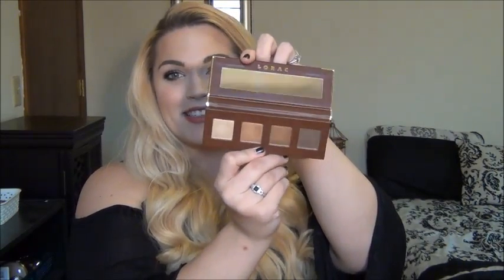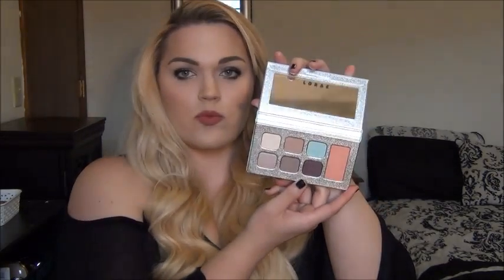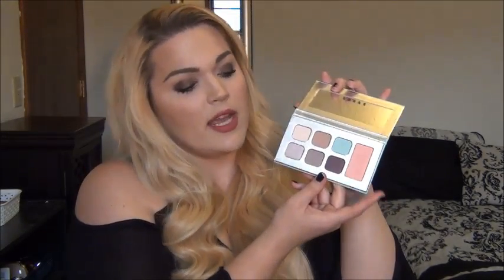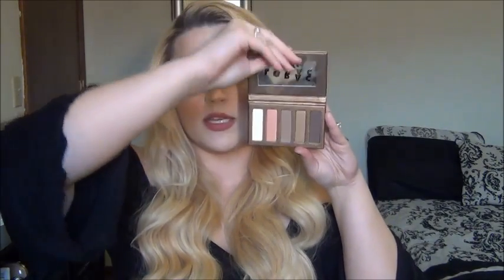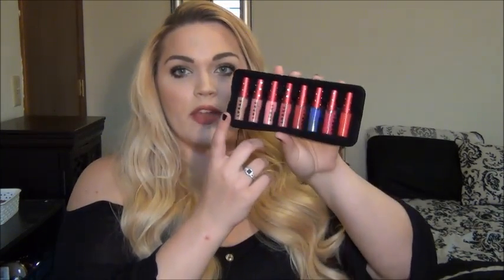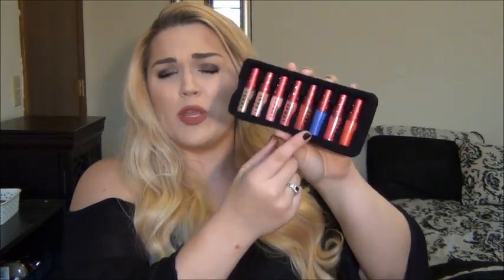Makeup Haul: Hautelook, Lorac & Tarina Tarantino | Fall 2014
I bought all of these goodies from Hautelook. Make sure to sign up for insanely discounted prices through their flash sales.
I also always use Ebates! It's the easiest way of getting cash back from every store you shop at online.

Products mentioned:
Lorac Ooh La La Lace Palette
Lorac Mint Edition Palette
Lorac Sweet Temptations Collection
Lorac Mint Edition Collection
Lorac Get Hot Warm Eyeshadow Palette
Lorac Rockin' Red Hot Lip Gloss Collection
Lorac Self-Tantalizer Face and Body Set
Lorac Cream Eyeliner in Cobalt and Black Ruby
Lorac Breakthrough Performance Lipstick in It Girl
Lorac Couture Shine Liquid Lipstick in Vintage
Lorac Cococin Cream compact in CR4
Tarina Tarantino Dollskin Cheek Palette
Tarina Tarantino Jewel Eyeshadow Palettes in Dreamy and Fantastical
Tarina Tarantino Eye Dream Highlight Duo in Jasper/Agate
Tarina Tarantino Conditioning Lip Sheen in Cameo

Top: Wet Seal +
Nails: Essie Divebar

I post pictures of my cats and husband here: Instagram: @loeybug
Wanna know where I get my clothes? I rent from Gwynnie Bee! They are the coolest plus-size clothing rental service. Just pick your favorites from their site, receive them in the mail within a matter of days and send them back when you’re done.
Ebates is how I save MAJOR money shopping online!